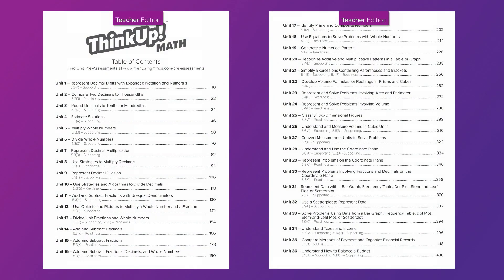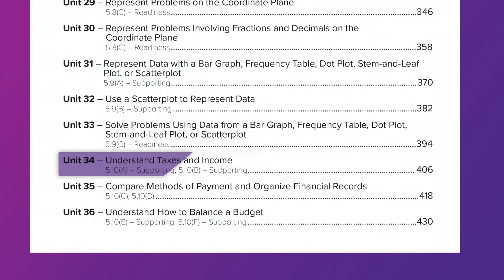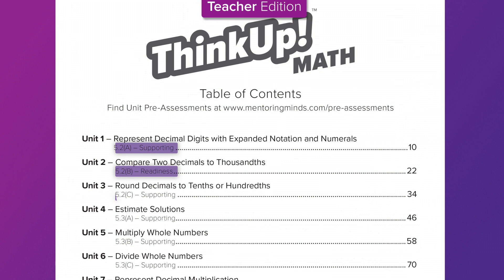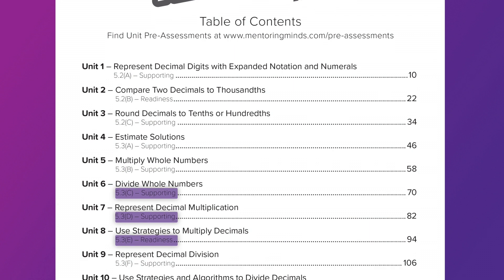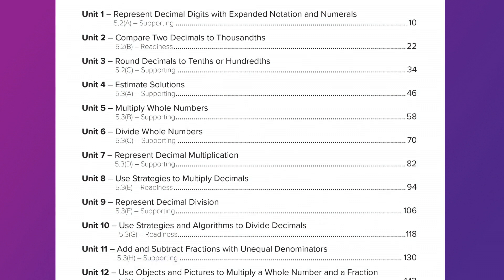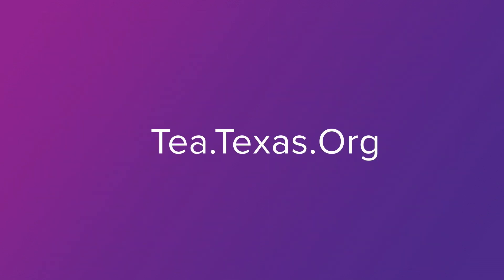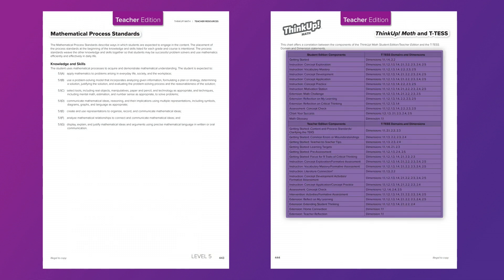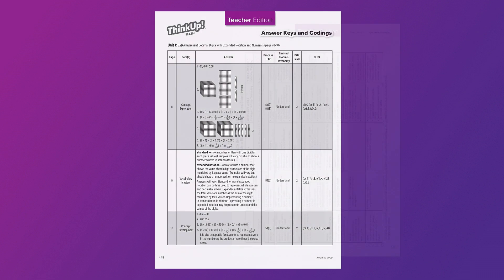ThinkUp! Math | Texas | Teacher Resources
a. Table of Contents: 0:10
b. Teacher Resources (Back of the Book): 1:41

Learn how to use ThinkUp! Math in your Texas classroom. ThinkUp! Math helps you teach your students critical thinking skills and guide them towards mastery in Mathematics in Grades 1–8. ThinkUp! Math addresses 100% of the Texas Essential Knowledge and Skills (TEKS).